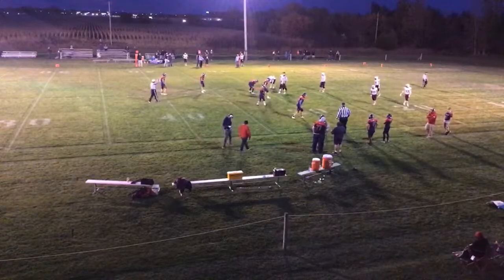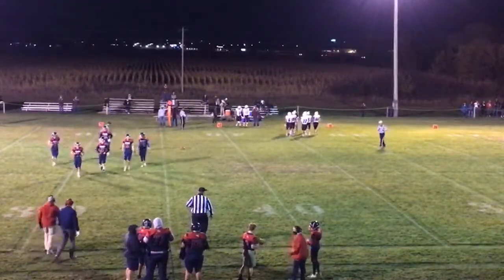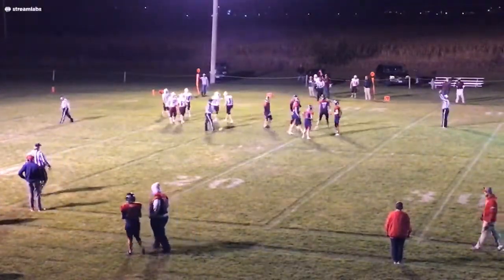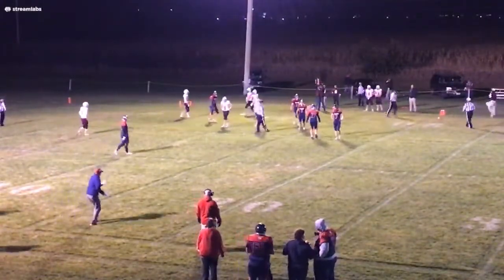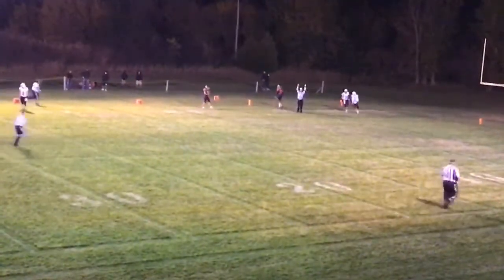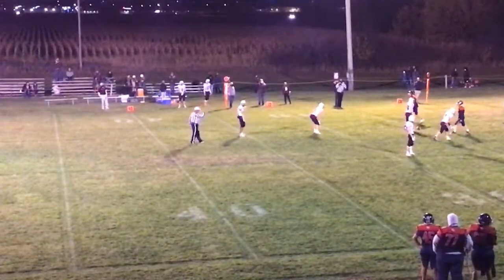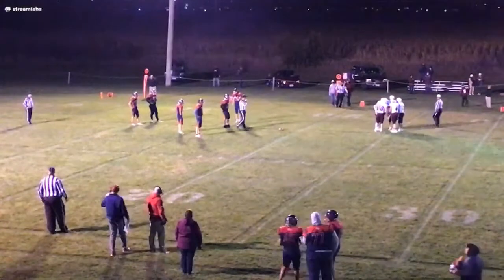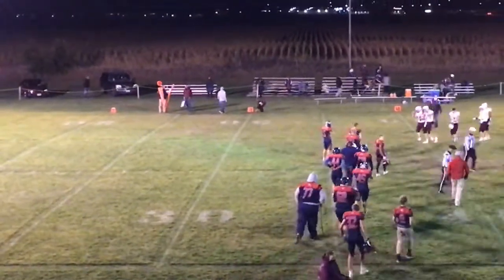FB vs Heartland Lutheran